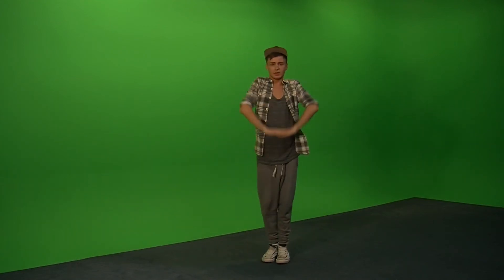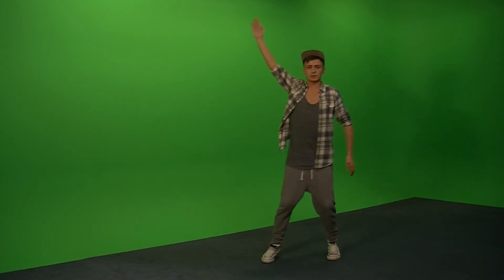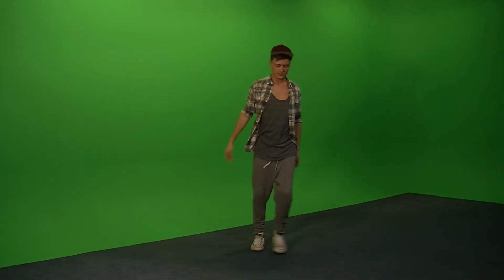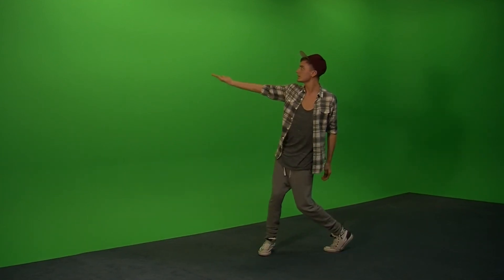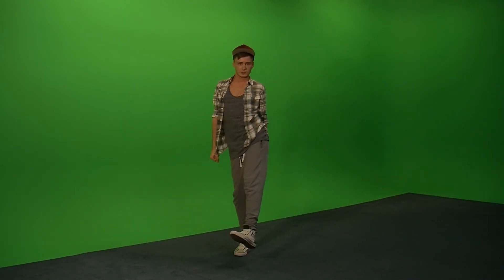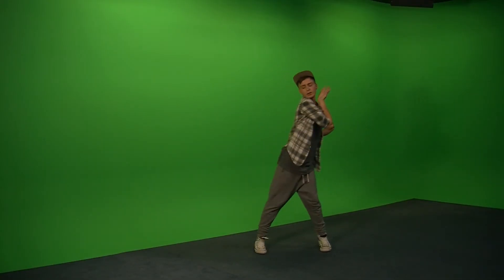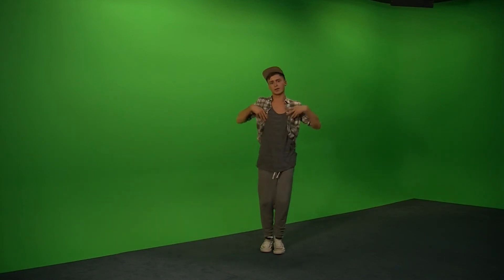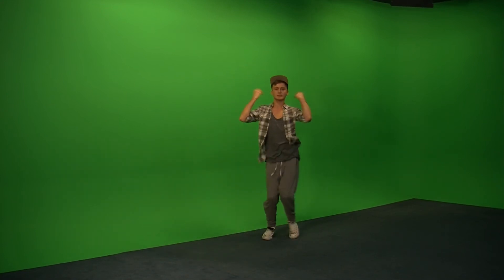Made In Sweden Instruction Video